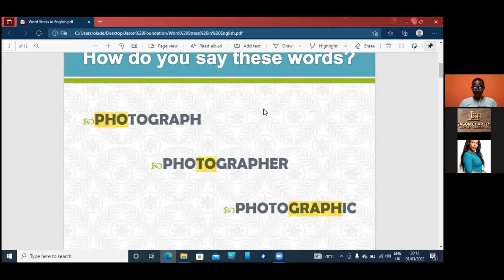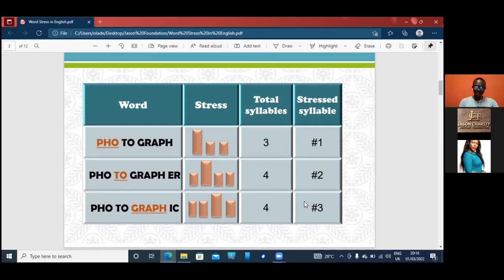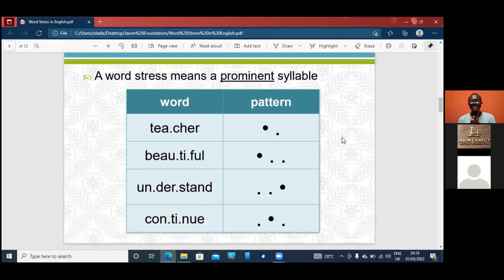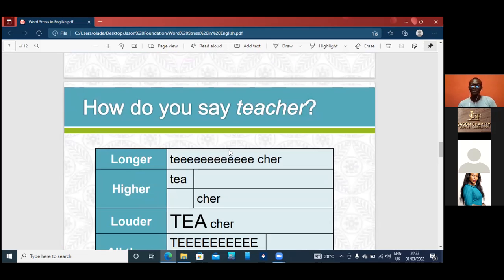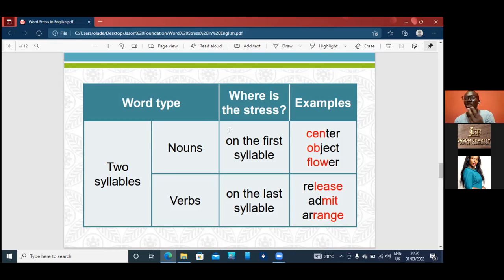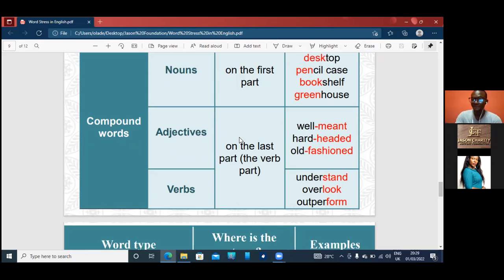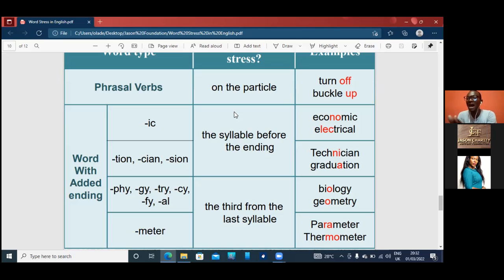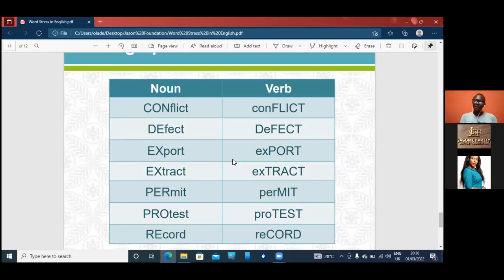JCSF Education Cafe_English_Stress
Mr. Oladele takes English_Stress for students preparing for WASSCE/UTME examinations across Nigeria.